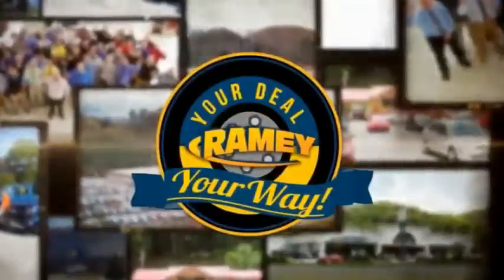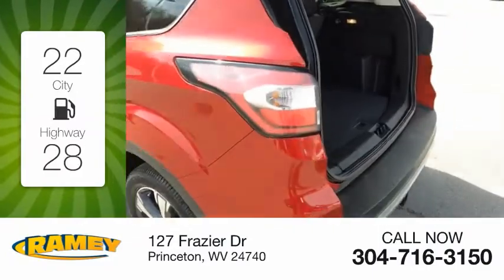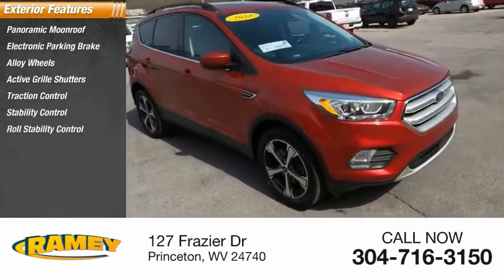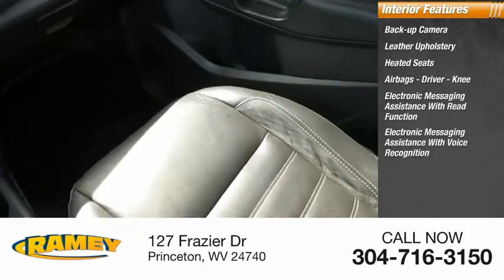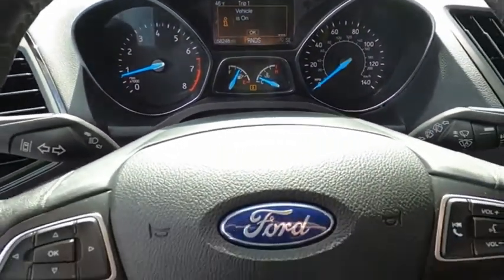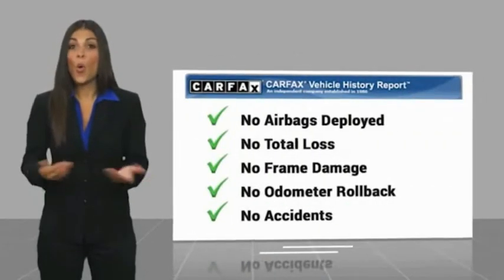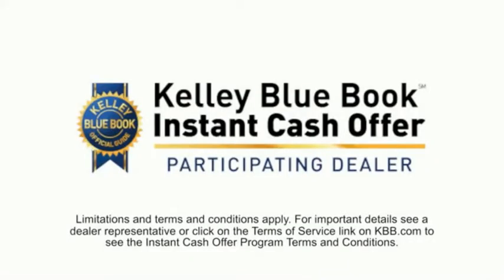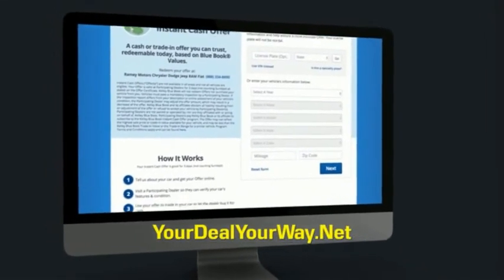2018 Ford Escape Princeton WV 2-201858A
2018 Ford Escape SEL

Ramey Motors
127 Frazier Dr

JUB81520